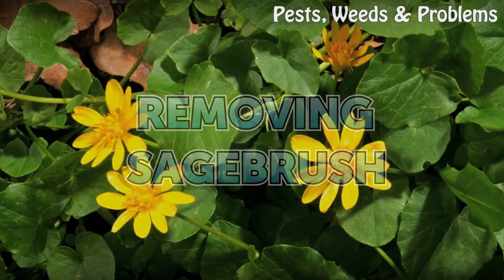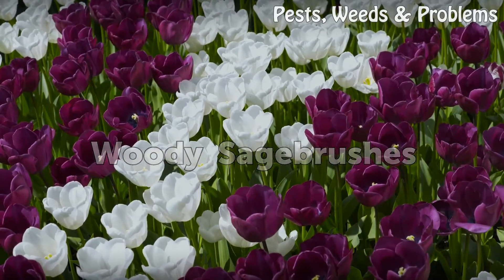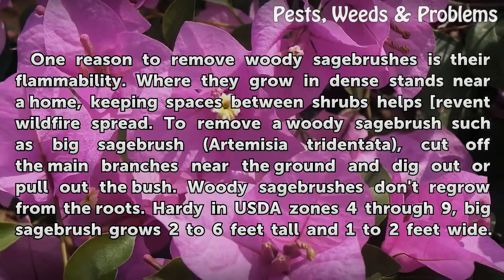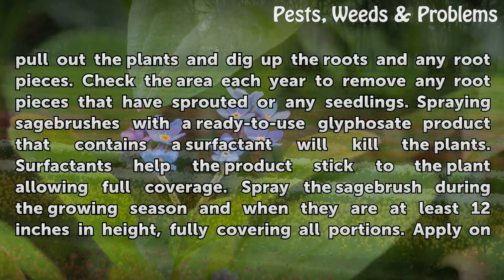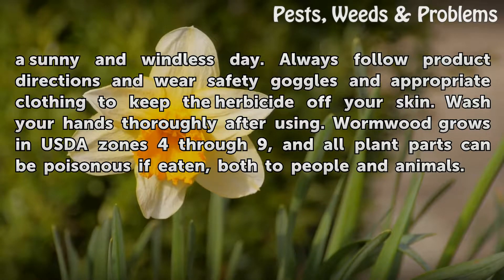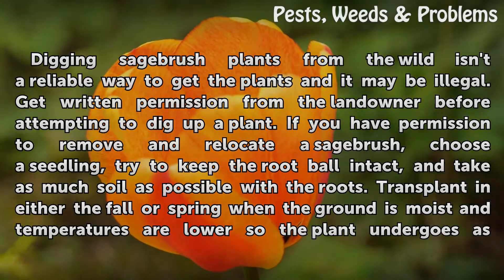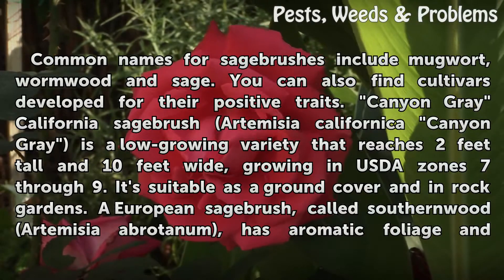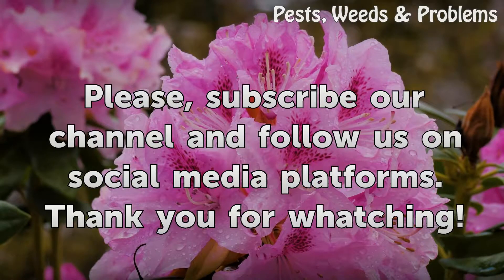Removing Sagebrush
Removing Sagebrush. Grown for their foliage rather than flowers, sagebrushes (Artemisia spp.)  usually have finely divided or lobed silvery-green leaves. The flowers are small, and not showy. Several species of these woody perennial shrubs grow in the western U.S. Sagebrushes tolerate sun, drought and poor soils, growing in a variety of...

Table of contents Removing Sagebrush
Woody Sagebrushes 00:58
Perennial Sagebrushes 01:33
Sagebrush Transplants 02:50
Types of Sagebrush 03:28